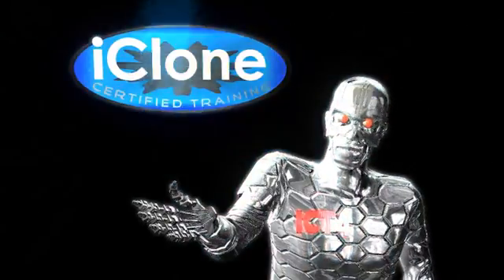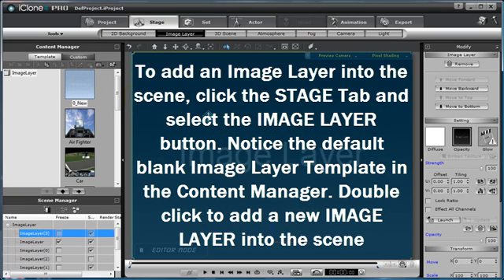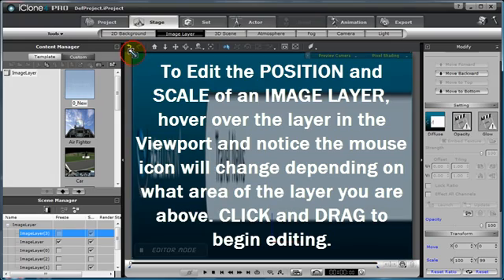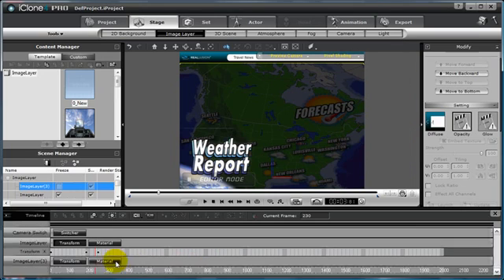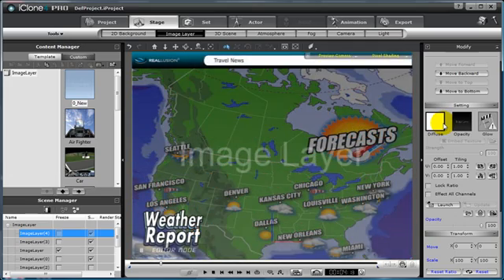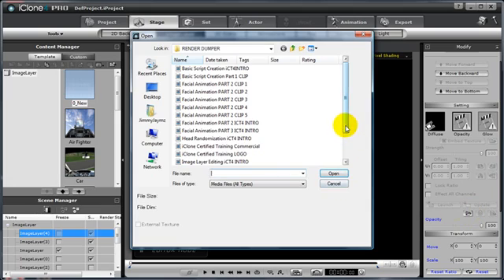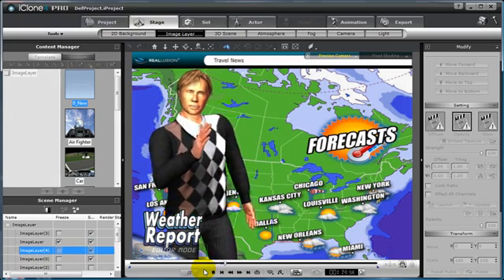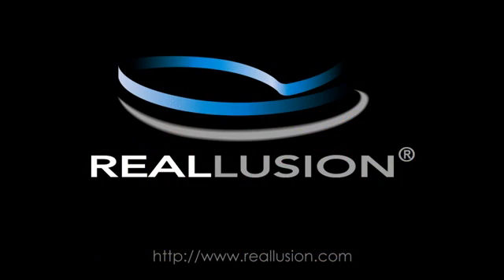iClone4 Tutorial - Image Layer Editing 3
In this tutorial, you will learn about how to create image layers to enhance your videos to create a "Heads up Display (HUD)", like flying in a jet fighter. You will also learn how to create video image layers that can be used to create moving text in news casts or other visual effects.